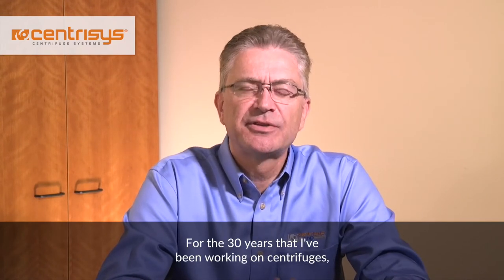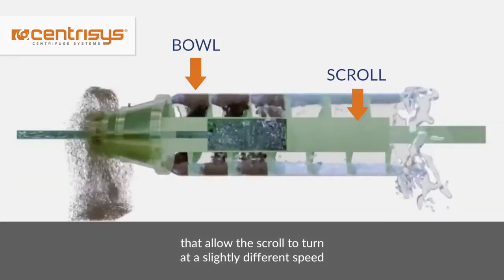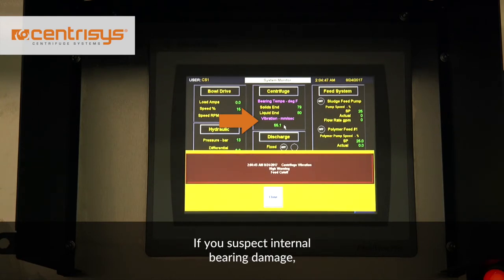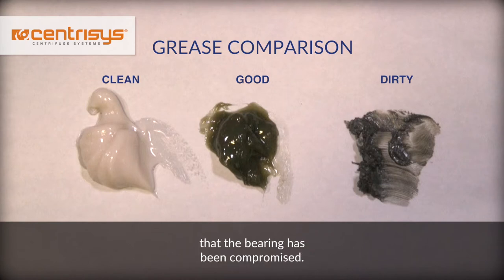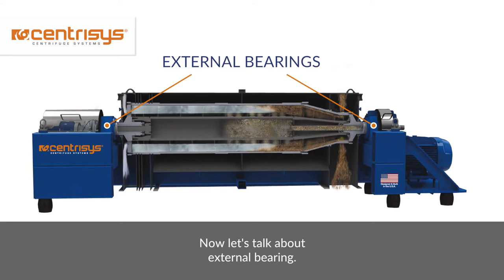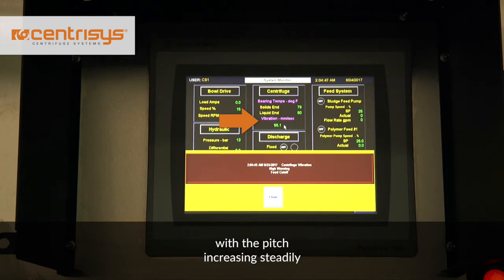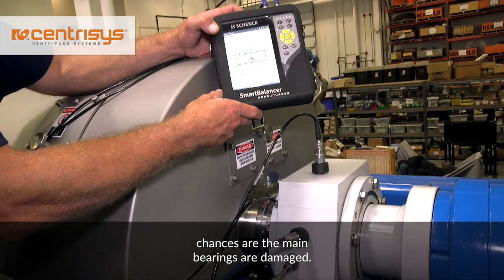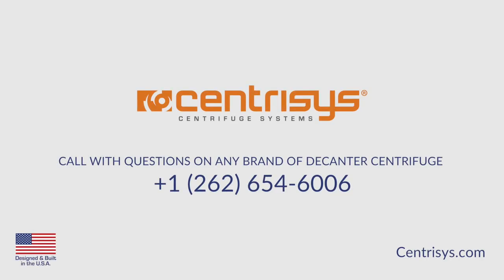How to Diagnose Bearing Damage on a Decanter Centrifuge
George Kueppers, Centrisys VP of Service, how to diagnose internal and external bearing damage on a centrifuge.